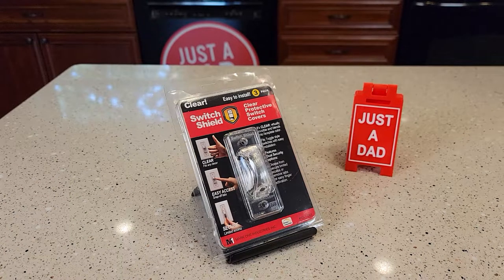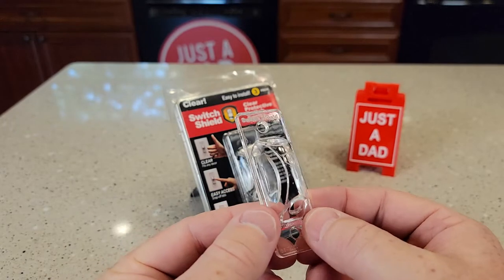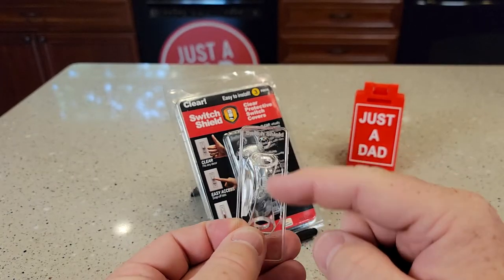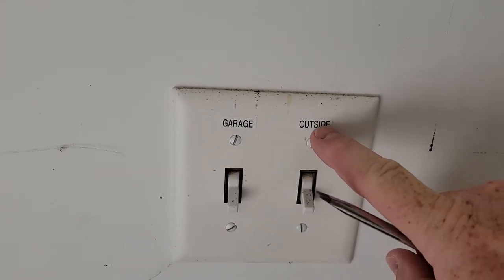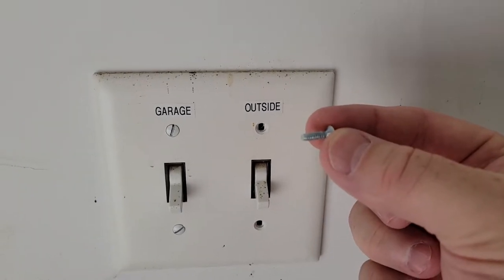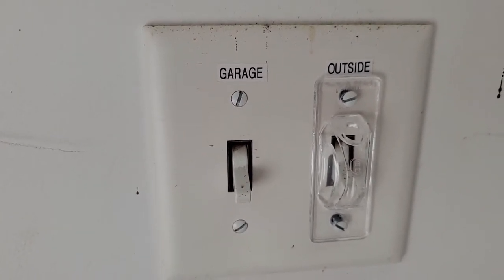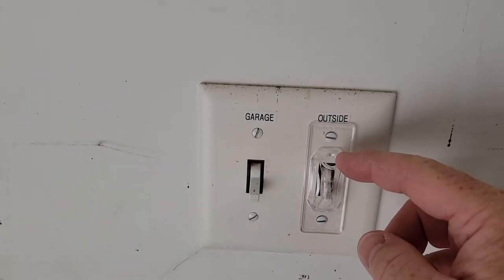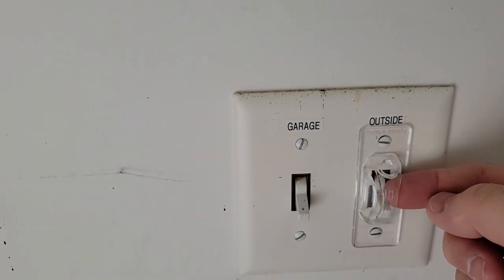How To Install Light Switch Guard by Switch Shield On Store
Review and how to install Clear Light Switch Guards, 3 - Pack | Toggle Style | Child Safety Cover | Light Switch Protection | Two Levels of Security | Home and Office